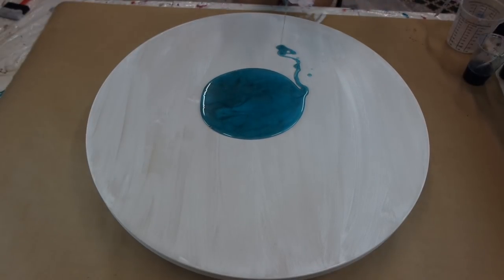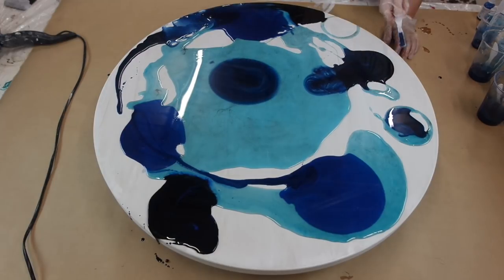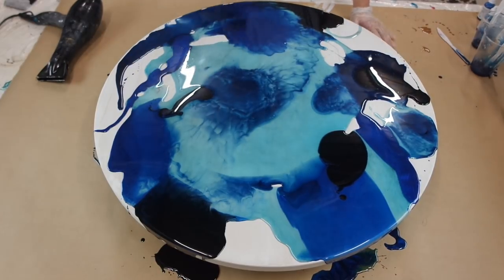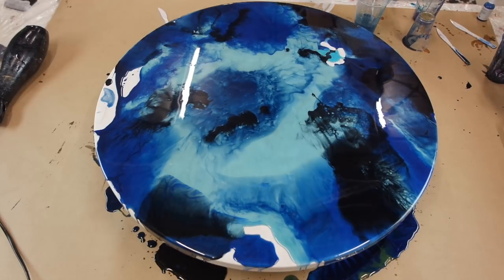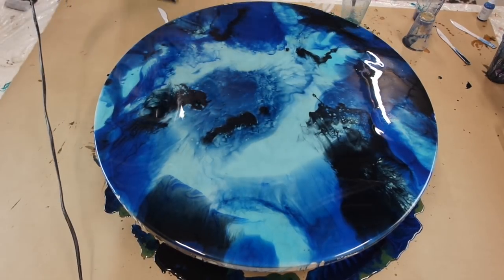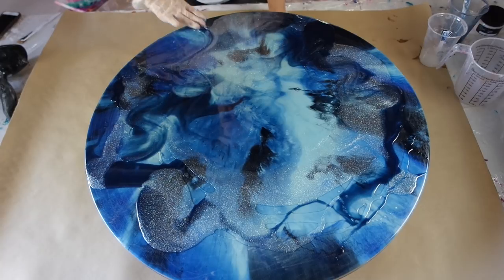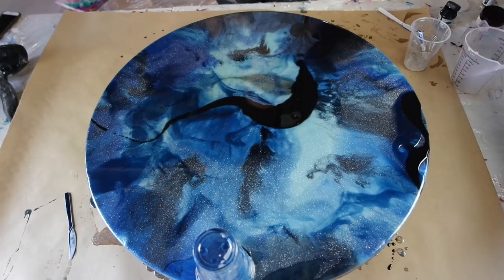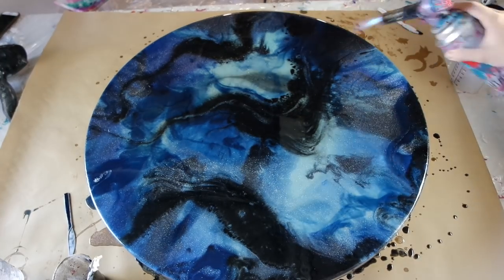Eye of the Galaxy Resin Art Tutorial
tints: Just resin
Pigments: Artisue